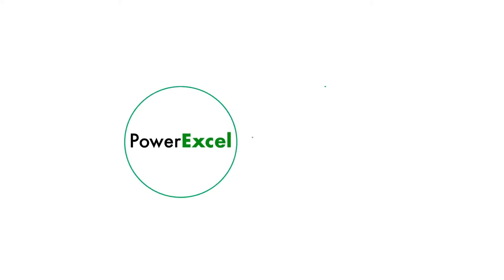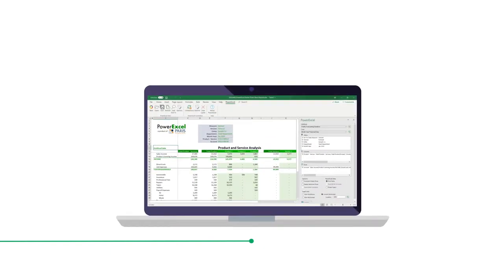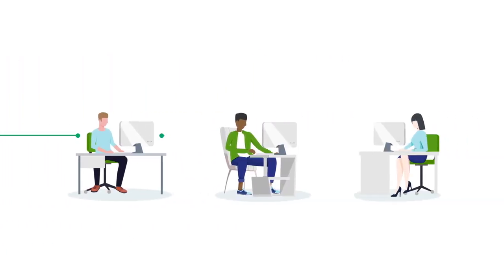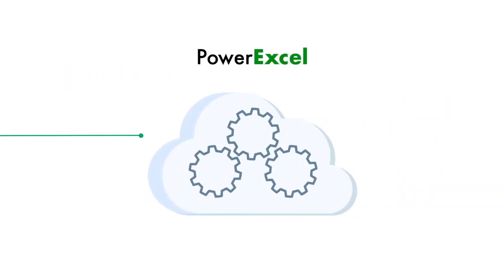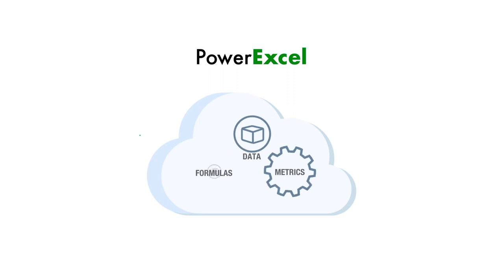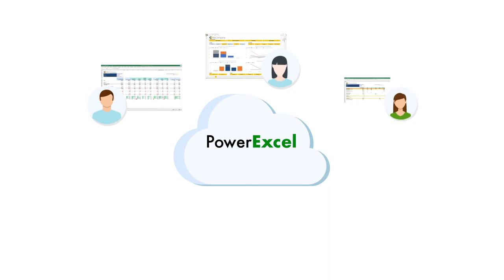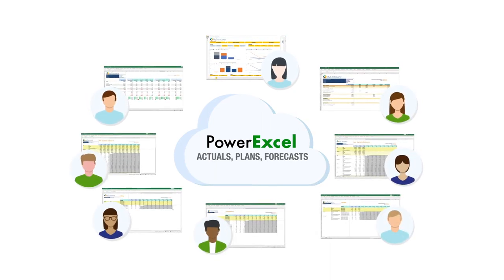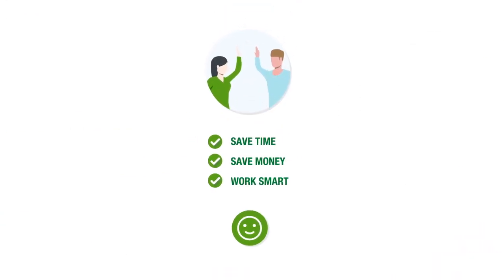Centralize data in the cloud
Centralize your data, formulas, and metrics in the cloud with PowerExcel.

PowerExcel is a data modeling and calculation engine that takes the load off your spreadsheets. Finally get the flexibility, speed, and control that you’ve always wanted from Excel.

Still haven't followed PARIS Tech on Linkedin?

ABOUT PARIS TECHNOLOGIES
PARIS  stands for Planning, Analysis, Reporting, Information Systems. We develop software platforms that enable connectivity across database systems; collaboration among users with their tool of choice (Excel, BI products, web, mobile); governance of secure, single-source, non-proprietary data models.